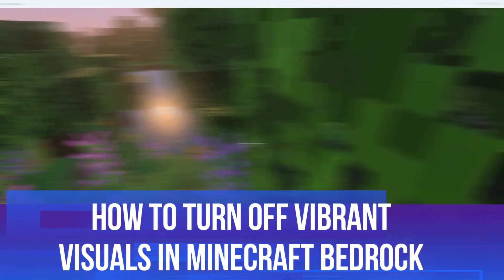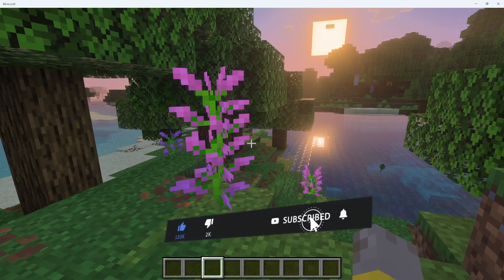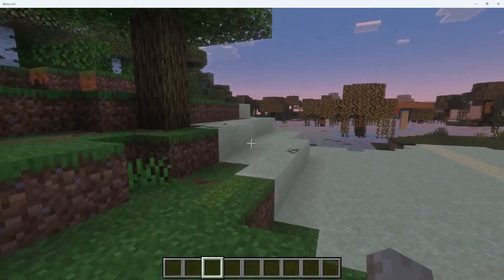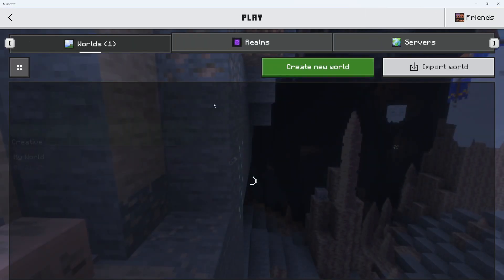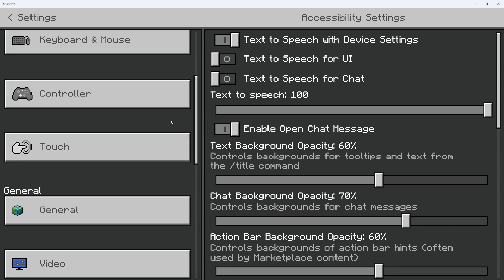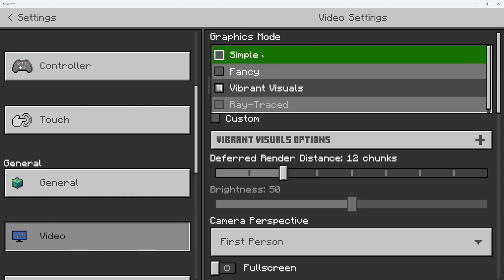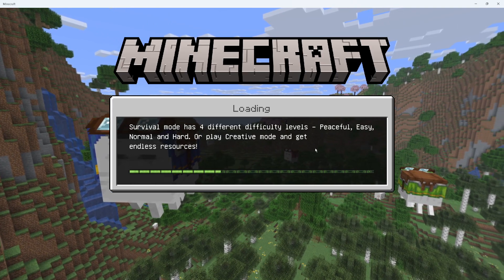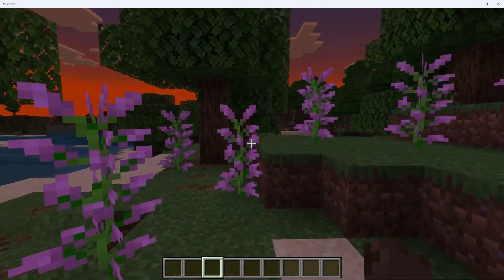How To Turn Off Vibrant Visuals In Minecraft Bedrock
Struggling with lag or low FPS after the latest Minecraft Bedrock update? 🌟 This step-by-step tutorial shows you exactly how to turn off vibrant visuals in Minecraft Bedrock Edition, helping you boost performance and enjoy smoother gameplay on Xbox, PlayStation, Nintendo Switch, MCPE (Mobile), and Windows PC. Whether you want to fix Minecraft lag, improve FPS, or prefer the classic look, disabling vibrant visuals is the easiest way to optimize your Minecraft Bedrock experience. Follow along as we guide you through the settings to reduce graphics-related issues and get back to building without interruptions! Perfect for anyone searching for Minecraft performance tips, lag fixes, or graphics optimization in version 1.21.9 and beyond. 🚀🎮

 ✨Recommended VPN: ✨

Thanks!